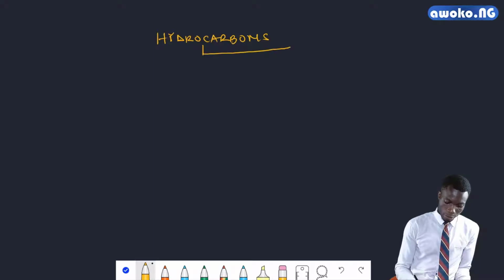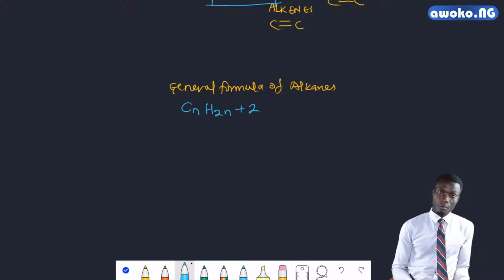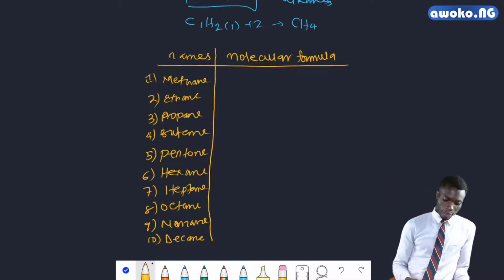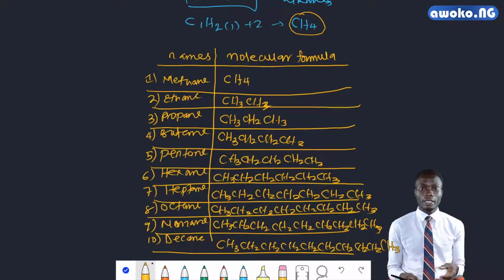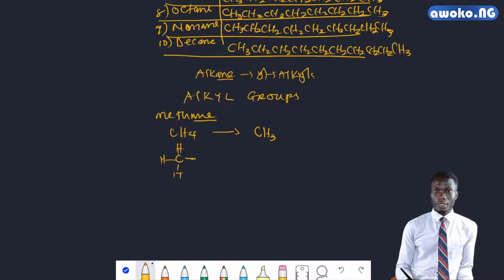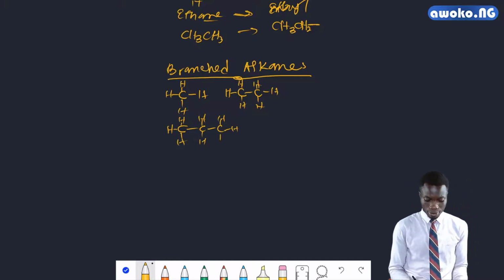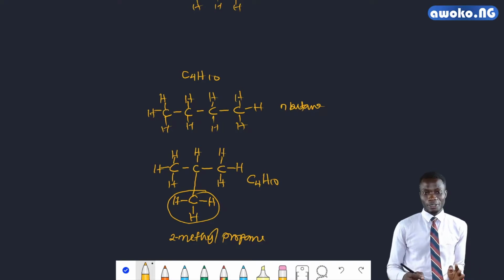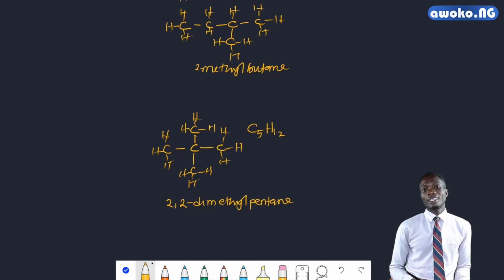HYDROCARBONS - Aliphatic vs Aromatic - Saturated & Unsaturated Compounds | Introduction to ALKANES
This organic chemistry video tutorial provides a basic introduction into hydrocarbons.  It explains the difference between aliphatic hydrocarbons and aromatic hydrocarbons as well as saturated hydrocarbons and unsaturated hydrocarbons.  It covers the difference between alkanes, alkenes, alkynes, and aromatic rings such as benzene also known as an arene.